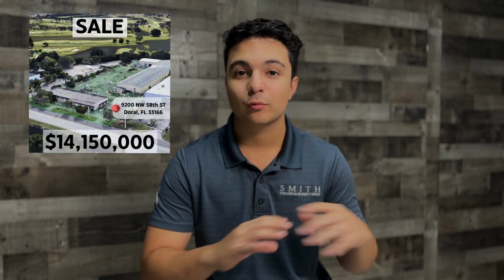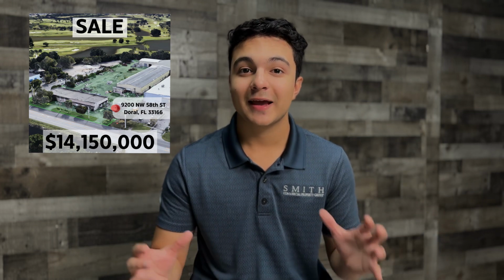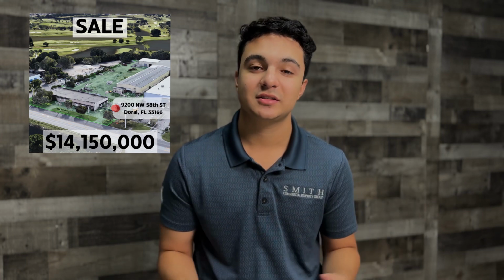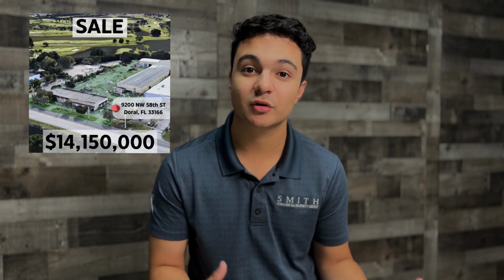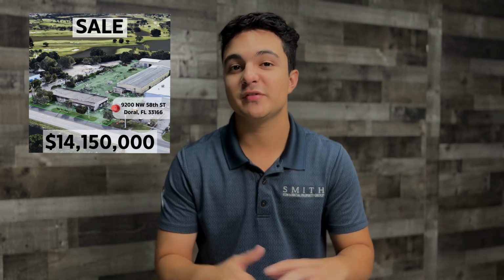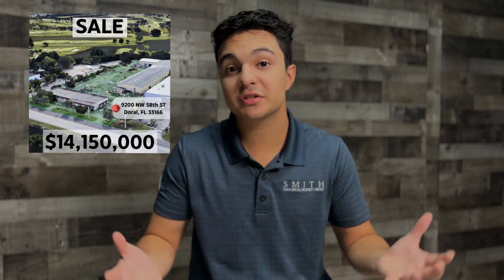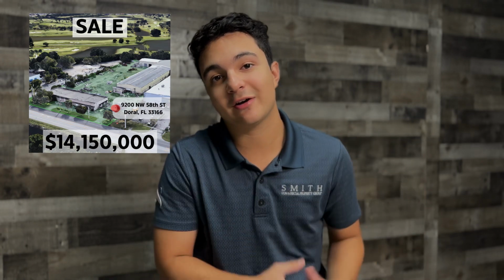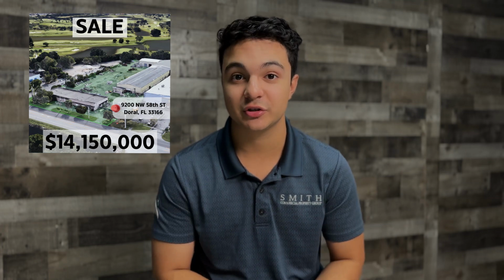OWER-USERS ARE CLOSING MORE DEALS THAN INVESTMENT GROUPS!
The cost of debt has halted buyers' ability to meet sellers' pricing expectations. This has brought the market to a stand still as sellers have yet to come to reality and don't want to accept their property isn't worth what it was 12 months ago. We remain bullish on the region but are keeping a close eye on leasing velocity as consumer spending starts to slow. If consumer demand recedes due to recession, businesses will not be able to sustain the rising leasing rates we've experienced the last 24 months.
Intro  (0:00)
Just Traded at $14,150,000 (:43)
Lease Rates  (2:10)
Vacancy Rates  ( 3:16)
Recap  (4:18)
Outro (5:53)

I am glad that you have found an interest in my channel!
My name is Gregory Carett, and I am a Commercial Advisor at SMITH Commercial Property Group. I specialize in Industrial Real Estate and I love making videos. I hope to make my occupation being Industrial Real Estate entertaining as I go through the Market changes and property tours. and so much more. I hope that you enjoy and welcome to the journey.

Gregory Carett
Commercial Advisor